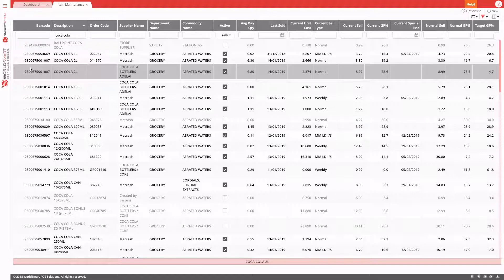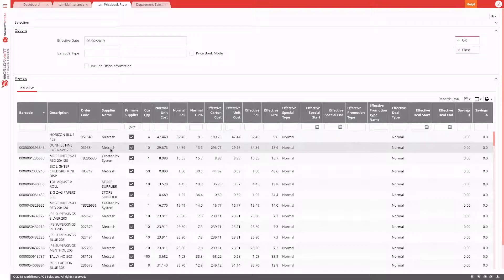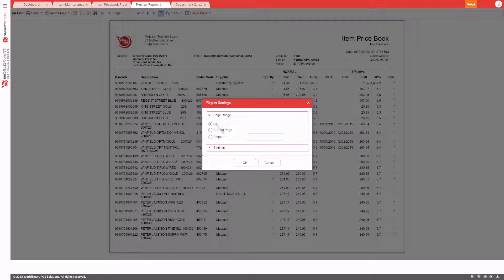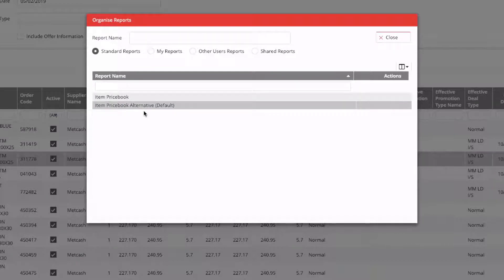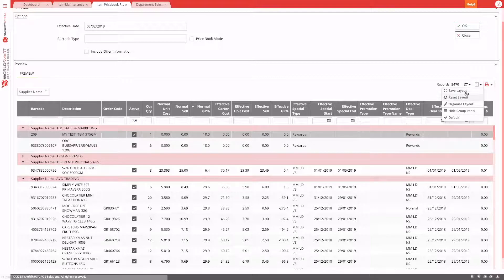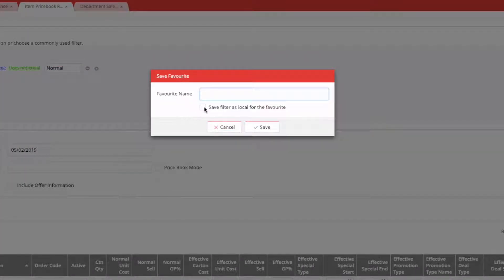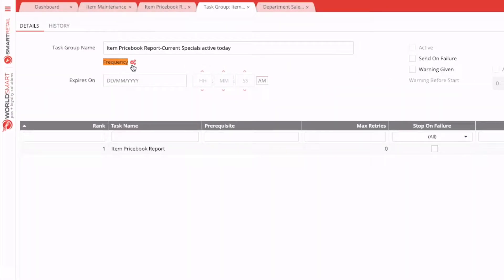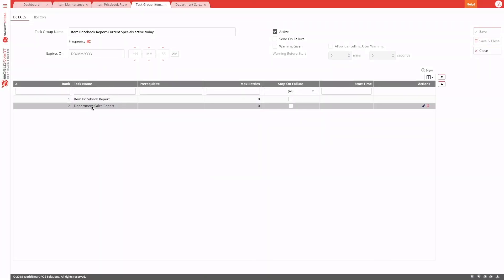Introduction to running Reports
In this video, we'll go through the basics of running any report in SmartRetail. This is demonstrated through the use of the Pricebook and Department sales reports but the features shown extend to all reports in SmartRetail.